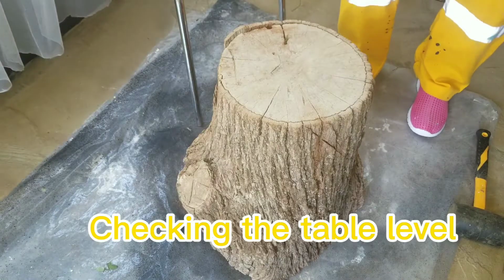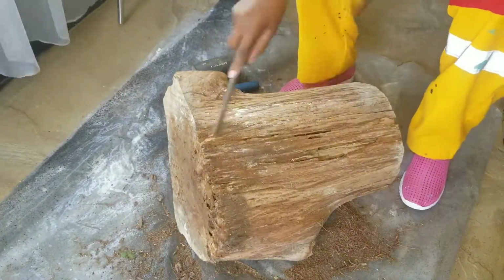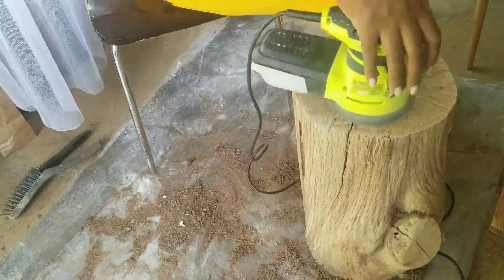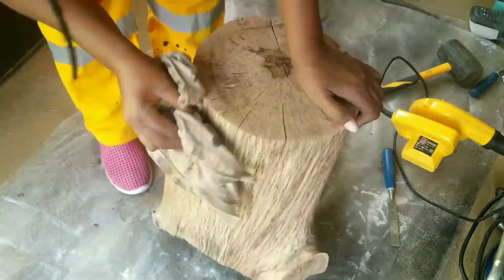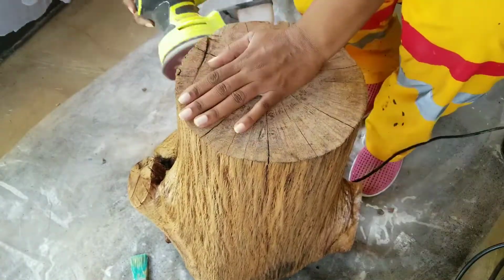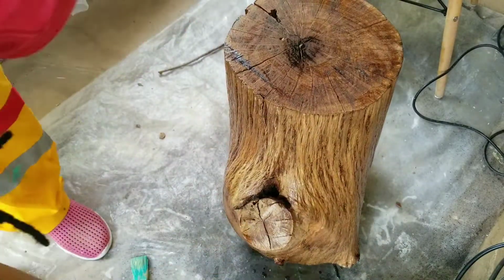DIY LOG COFFEE TABLE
How to make a coffee table from a tree stump/trunk.

In this video, you will see how I turned a tree stump that was in my compound, into a side table. Perfect for outdoors, with wheels for easy movement.